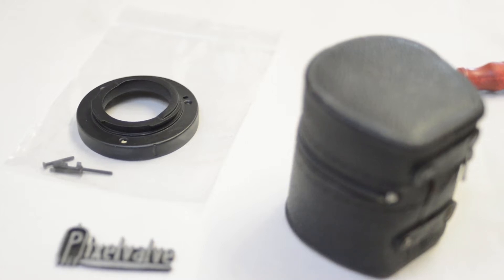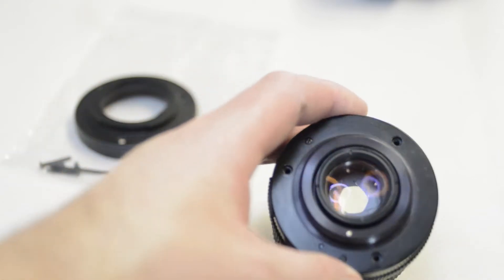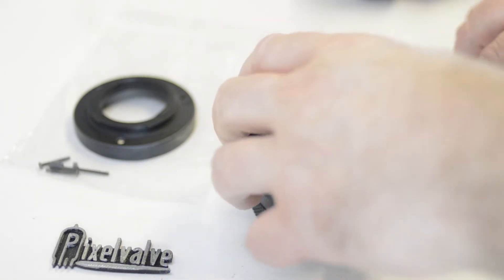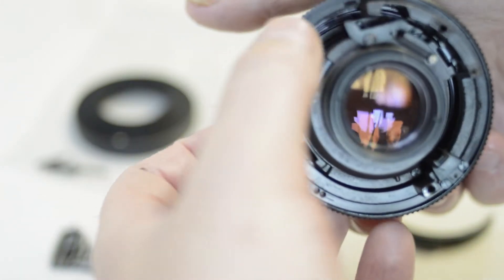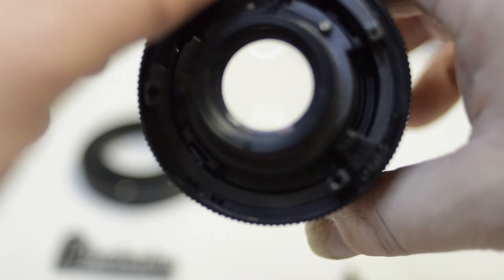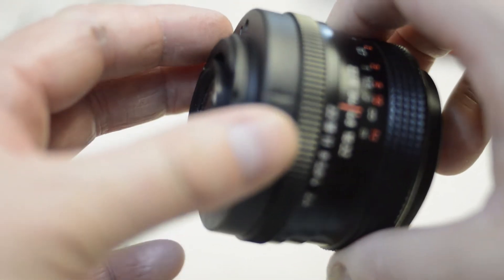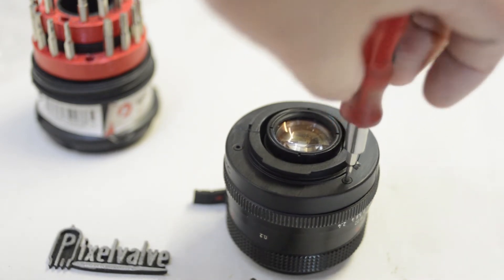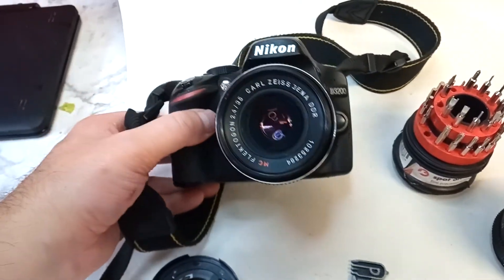#21. Carl Zeiss Flektogon 35mm f2.4 BLACK (custom Nikon adapter backplate) Pixelvalve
A short instructional video on how to remove the Carl Zeiss lens back mounting plate and replace it with the new Nikon F mount kit. This converts the M42 lens into a native F-mount lens, allowing infinity focus and full function without an adapter or extra optical element.